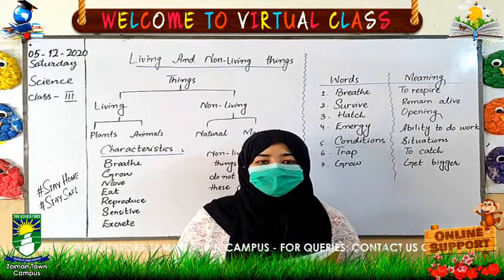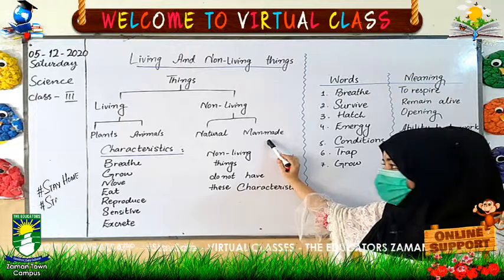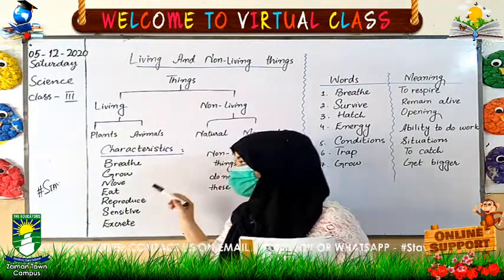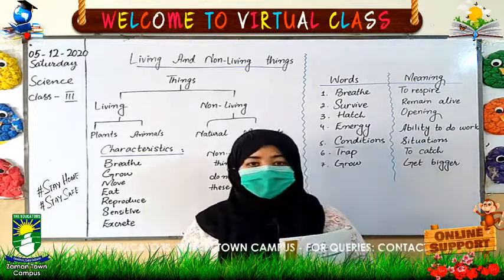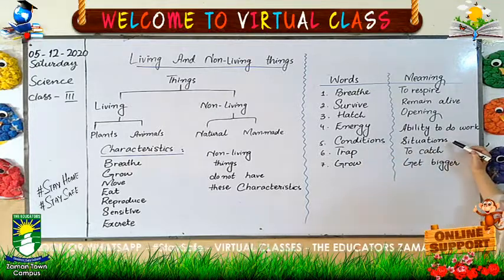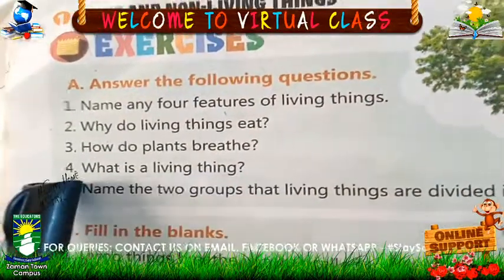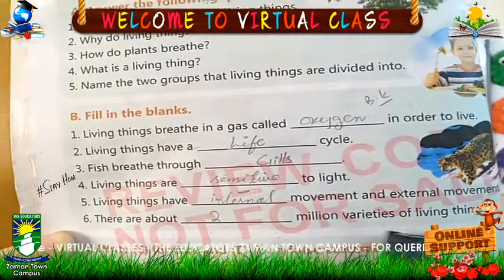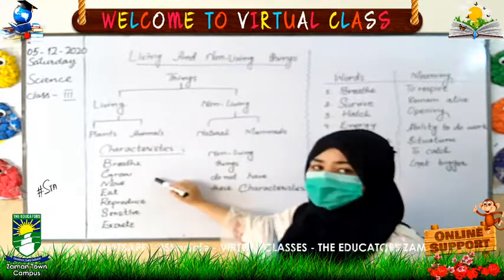Class III - Science: 05-12-2020